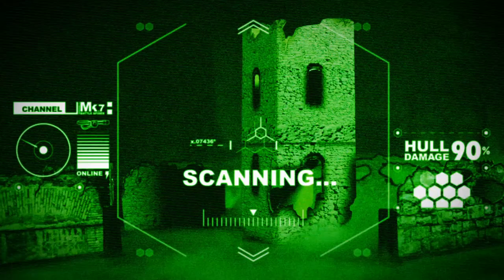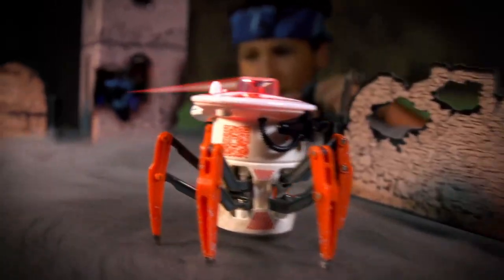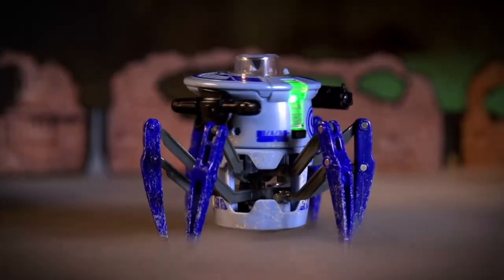HEXBUG Battle Ground - Commercial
Get lost in the heat of the battle with the HEXBUG Battle Ground! This set includes two Battle Spiders plus all the walls you need to build a futuristic combat zone.